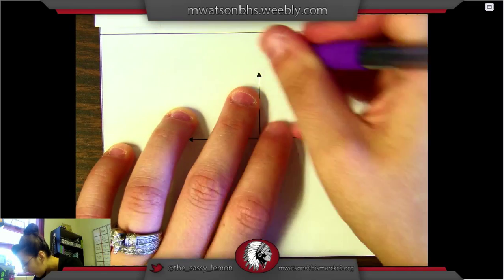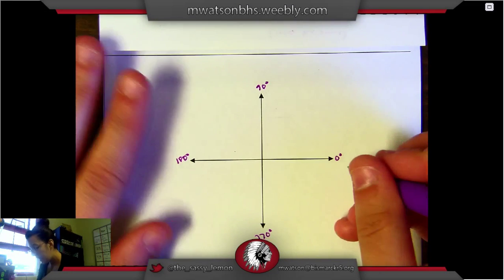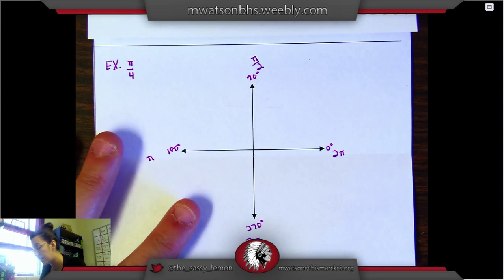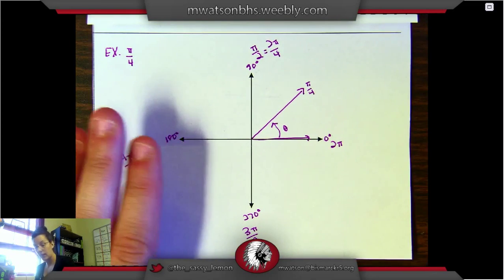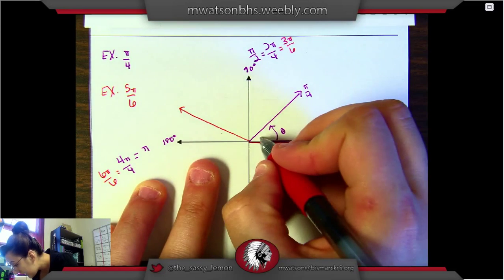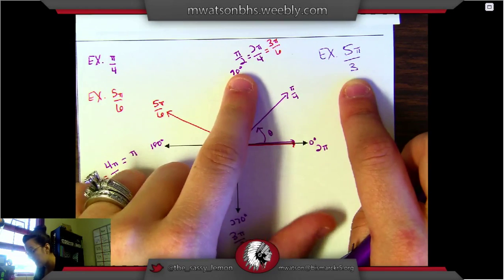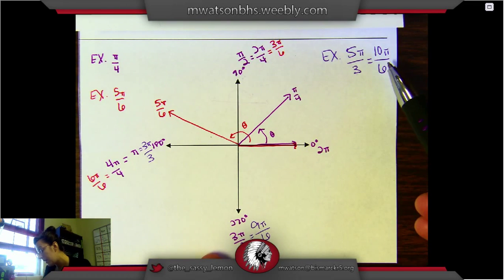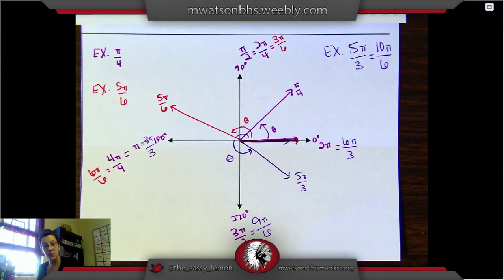T3 B Draw and Determine Angles